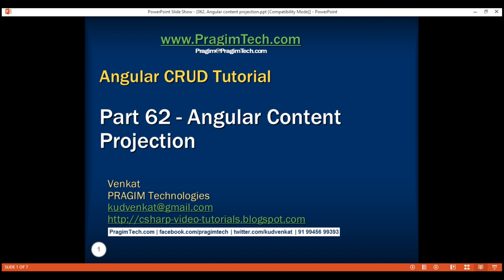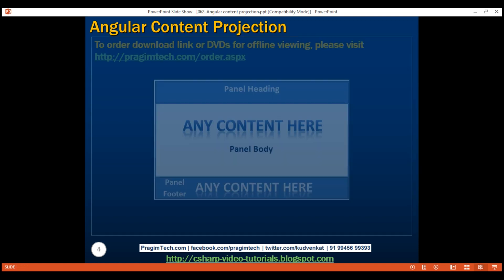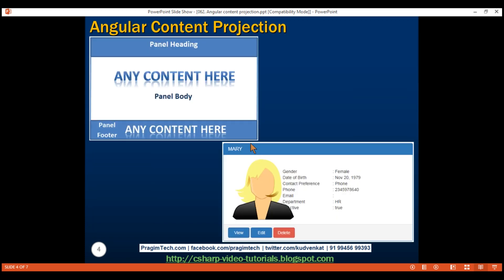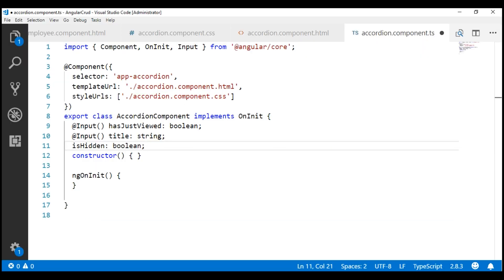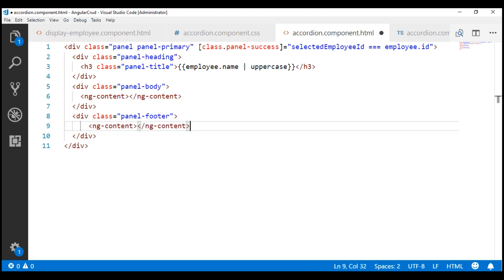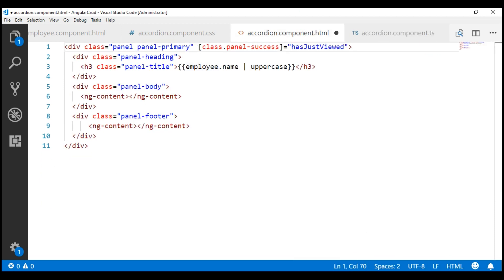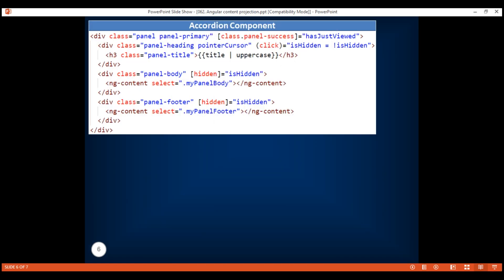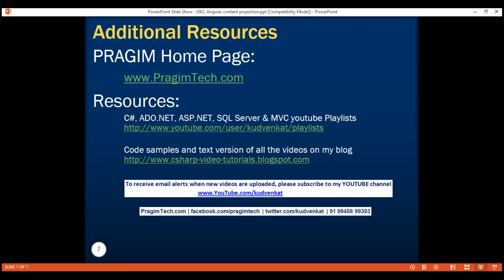Angular content projection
In this video we will discuss content projection in Angular with an example.

Content projection helps us create reusable components. In Angular 1, this is called transclusion. Let us understand content projection, with an example. We want to create a reusable accordion type of control. The panel heading must be clickable, and when clicked the panel body and footer must be collapsed. Clicking on the panel heading again, must expand the collapsed panel body and footer.

Another important requirement is, this accordion panel must be reusable with any other component in our application. The component that uses this accordion panel component, must be able to specify what content it wants in the accordion panel body and footer.

For example, if we use this accordion panel, with a ProductComponent that displays a product, then in the accordion panel body, the ProductComponent may want to project and display product image, price, weight etc. In the footer, the ProductComponent may want to project and display buttons to customise the product or buy.

In our case we want to use this accordion panel, with DisplayEmployeeComponent. So in the panel body we want to project and display, employee photo, gender, date of birth, email etc. In the footer, we want to project and display buttons to View, Edit and Delete employee.

So the important question that we need to answer is, how will the components that use this accordion component be able to inject variable content into the acoordion panel body and footer.
By using ng-content tag.

You can think of this ng-content as a place holder for the variable content. In a bit we will understand, how a component that uses this accordion component can project variable content depending on the requirements of your application.